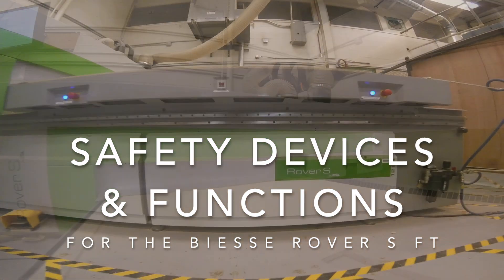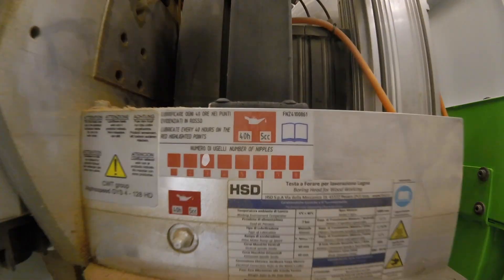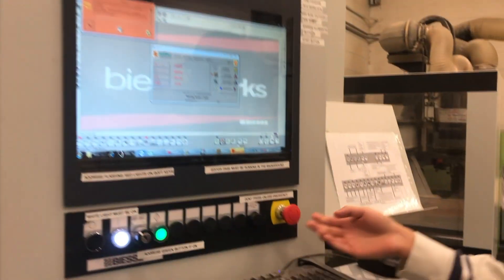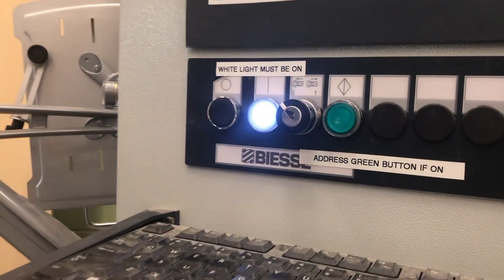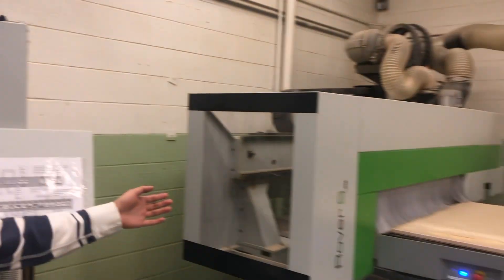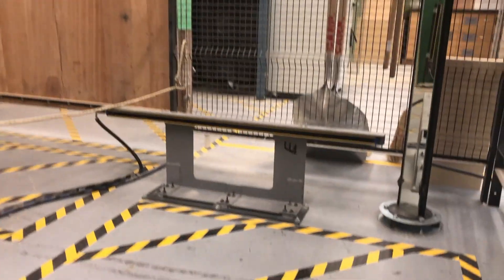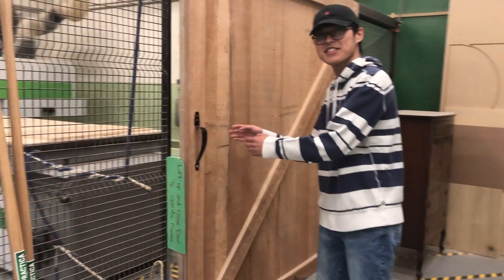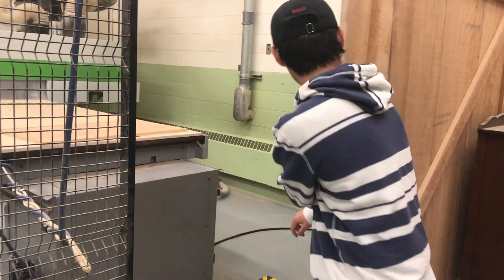1) BIESSE ROVER S FT1224 CNC SAFETY PART 1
*Description to be updated*

- Videos made by Cabinetry & Woodworking Technology students 2019